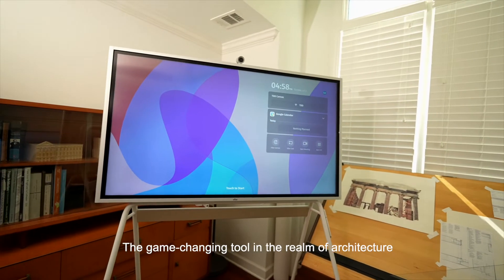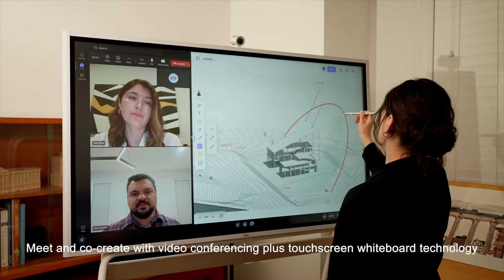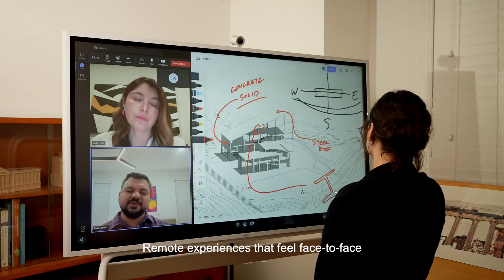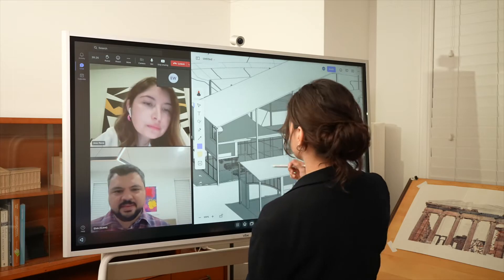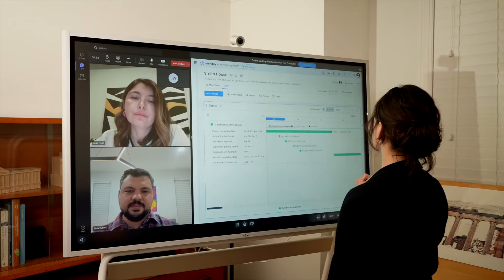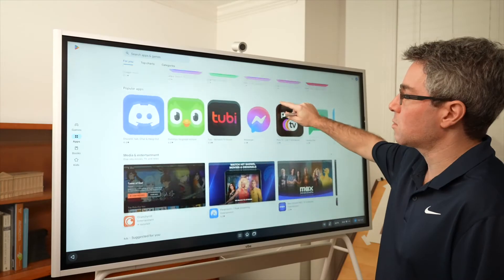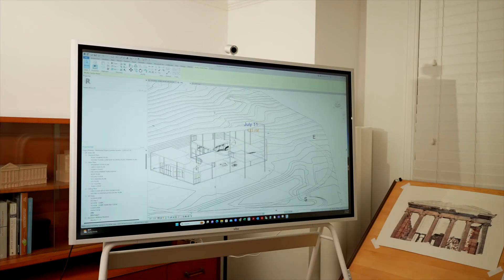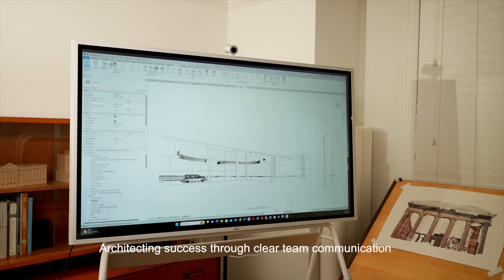Elevate Architectural Design with Vibe Board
Building Dreams into Reality? Begin with Vibe Board! Join us on The Digital Digest as we delve into how Vibe S1 enhances your blueprints and effortlessly enables real-time collaboration.

🚀 Instant Meetings, Fluid Sharing
🎨 Sketch Directly onto 3D Models, Just Like Tracing on Paper
🤝 Seamless Real-Time Collaboration with Engineers, Contractors, and Peers
📱 Explore a World of Apps on Chrome and Google Play
🏗️ Simplify Architectural Designs, Communicate Effortlessly with Teams, and Captivate Clients.

Source: @TheDigitalDigest